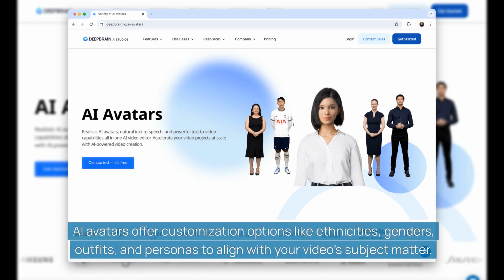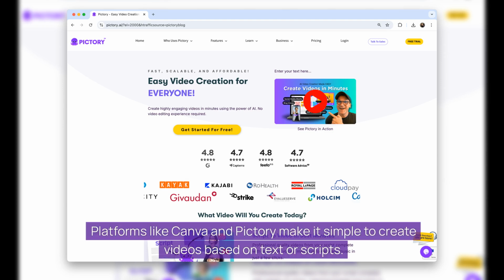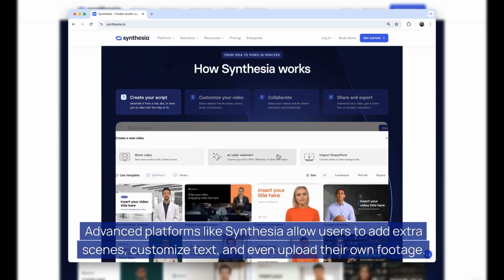The Best AI Video Generators of 2024!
In this video, we’re diving into the top AI video generators of 2024 that are transforming the way creators produce content. Whether you're a YouTuber, marketer, or business owner, these AI tools will save you tons of time and effort when it comes to video production.🚀

Why AI Video Generators?🚀
AI is rapidly changing the game for video production, offering automated features like video creation from text prompts, realistic avatars, voiceover generation, and more! These tools can help streamline your workflow, reduce costs, and take your content to the next level.

Perfect for...
Content creators
Digital marketers
Entrepreneurs